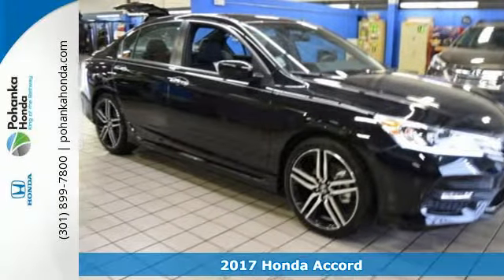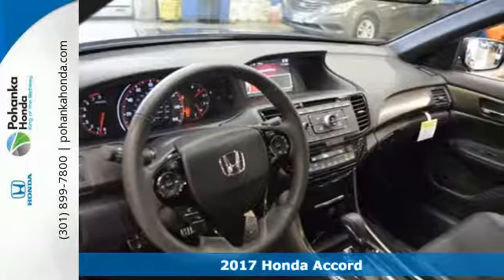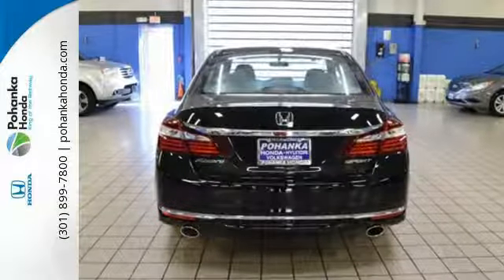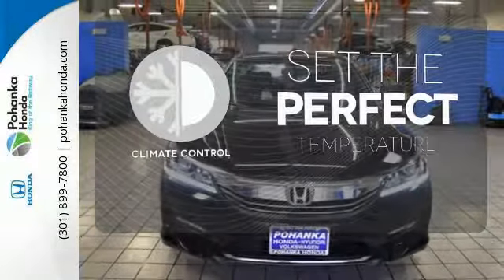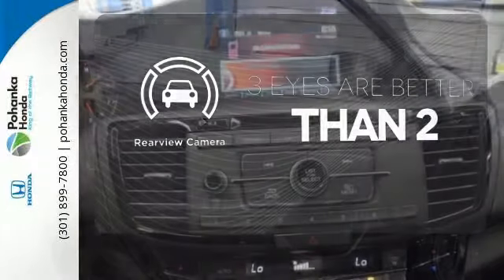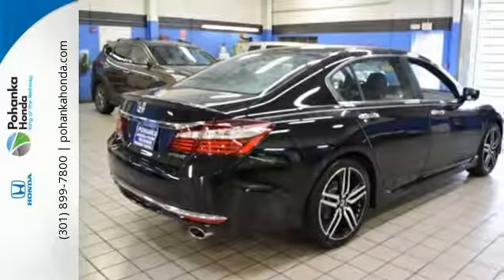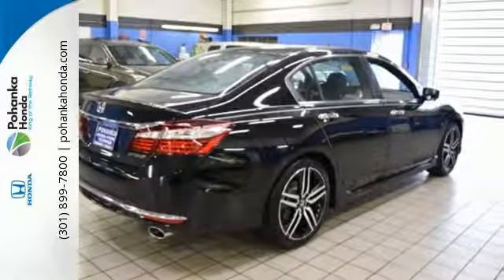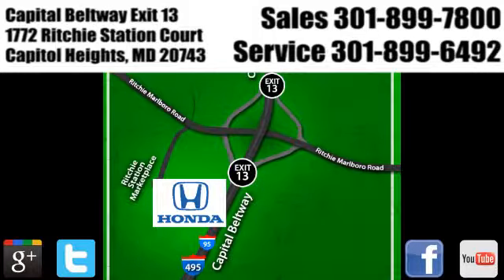New 2017 Honda Accord Washington DC Honda Dealer, MD HHA170502 - SOLD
Year: 2017
Make: Honda
Model: Accord
Trim: Sport
Engine: 2.4L I4 DOHC i-VTEC 16V
Transmission: CVT
Color: Black
Interior: black
Stock #: HHA170502
VIN: 1HGCR2F54HA170502
Success starts with Pohanka Honda Capitol Heights! Hey! Look right here! This attractive-looking 2017 Honda Accord is the rare family vehicle you have been searching for. It's no suprise that body shop owners smile when they see shopping carts. Ruin their day when you roll into the store parking lot in this Accord equipped with dent-resistant body panels. We make every effort to provide accurate information but please verify options and price with management before purchasing. All vehicles are subject to prior sale. All prices are special internet prices only. All financing is subject to approved credit. Prices exclude dealer installed options, tax, tags, registration fees and processing fee of $300. Not required by law. All used cars are subject to an additional $1,495.00 Reconditioning Fee. MPG is based on 2017 EPA mileage ratings. Use for comparison purposes only. Your mileage will vary depending on driving conditions, how you drive and maintain your vehicle, battery-pack and other factors.

Address:
1772 Ritchie Station Court Capitol Heights